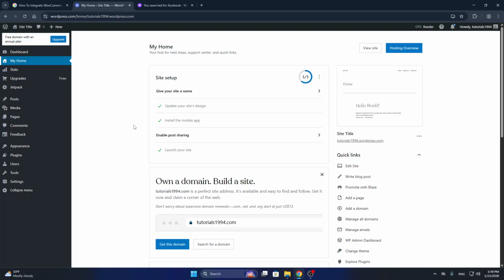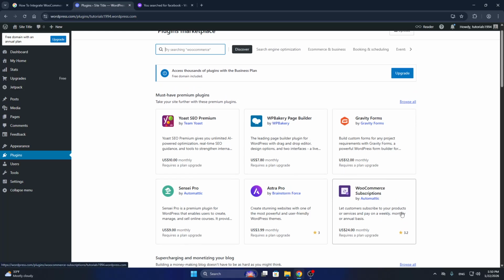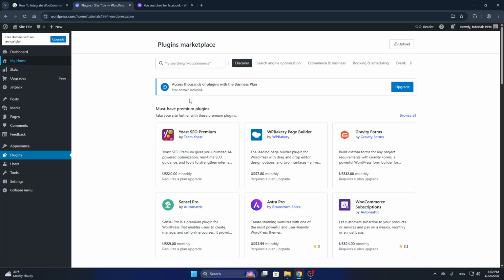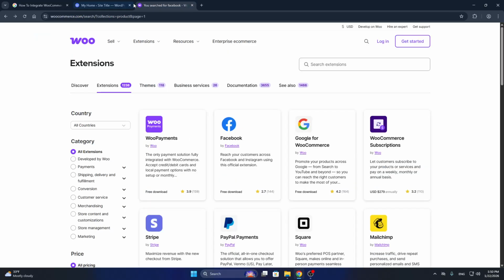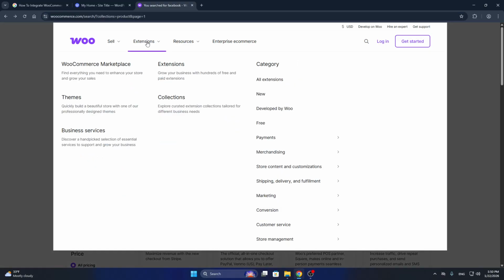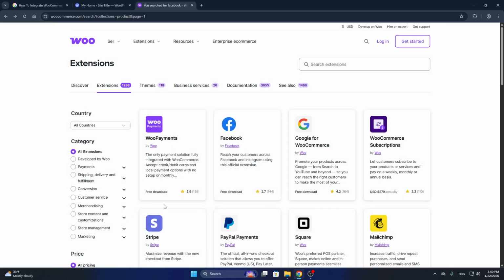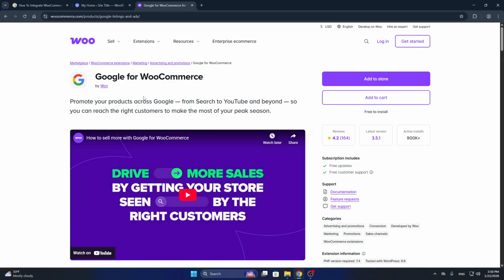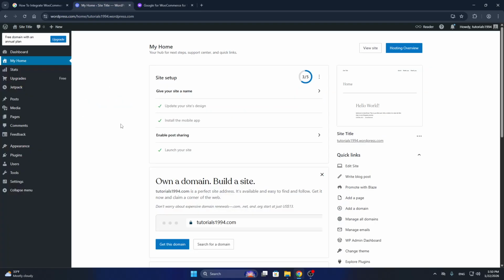How To Integrate WooCommerce With Google Shopping ! Tutorial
Today we talk about integrate woocommerce with google shopping,google shopping,woocommerce,woocommerce google shopping,google shopping ads,google shopping woocommerce